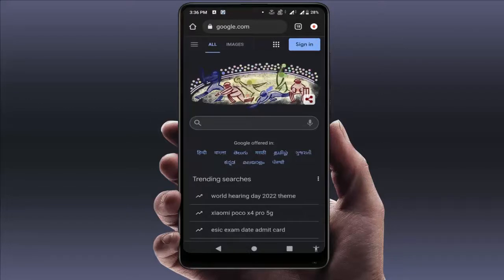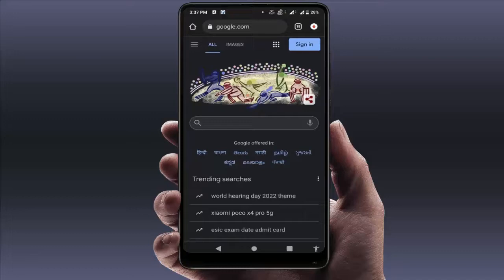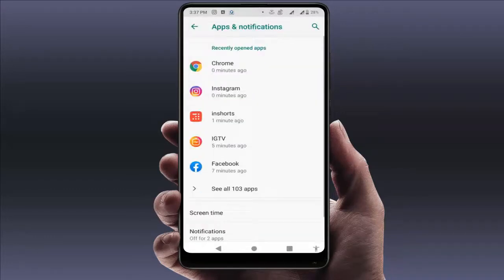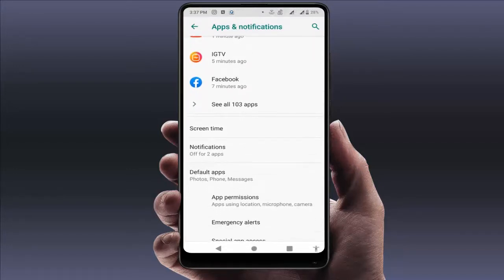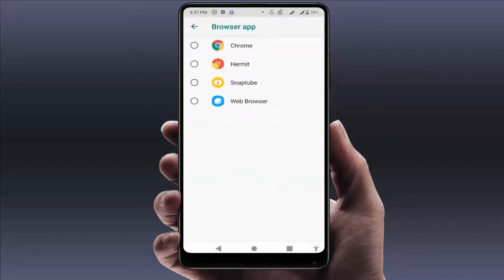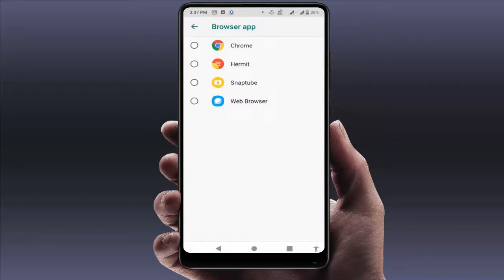How to Change the Default Web Browser on Android Device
On Android How to Change the Default Web Browser